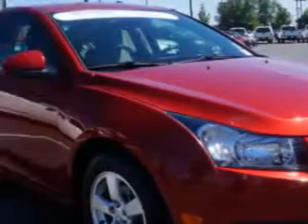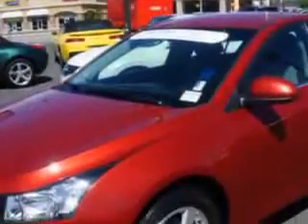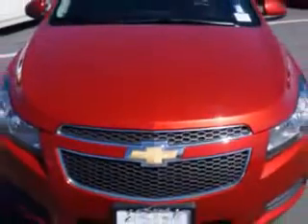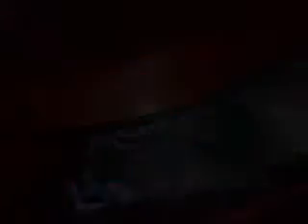2012 Chevrolet Cruze Larry H. Miller Chevrolet of Murray Murray, UT 84107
Chevrolet Cruze You will love this  Crystal Red Tintcoat   Chevrolet Cruze Sedan, equipped with a 4 Cylinder engine and an automatic transmission. Enjoy this great car with features like Sirius Xm Satellite Radio, Halogen Headlights, Ambient Lighting, Electronic Stability Control, Theft-Deterrent System, Anti-Theft Alarm System With Engine Immobilizer, Premium Cloth Upholstery, Electric Power Steering, Onstar With Turn-By-Turn Navigation, and much more. Enjoy the drive and have peace of mind in this  Chevrolet Cruze. See us at Larry H. Miller Chevrolet of Murray today!
MILES: 32,064
VIN:1G1PF5SC3C7272127

5500 South State ST.